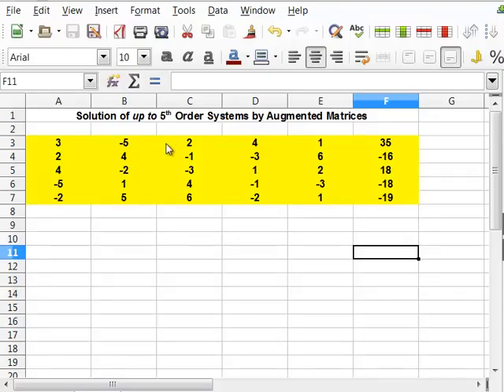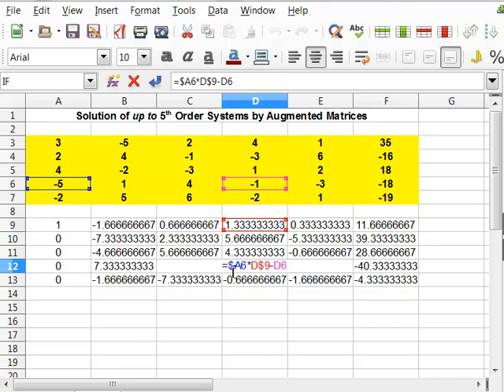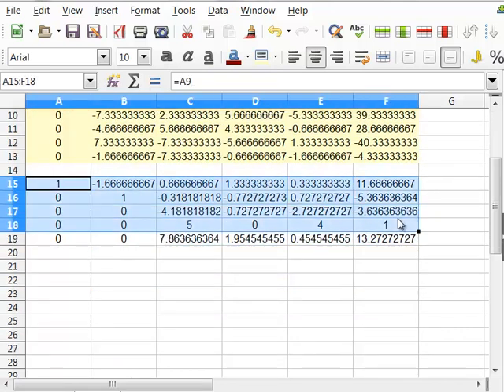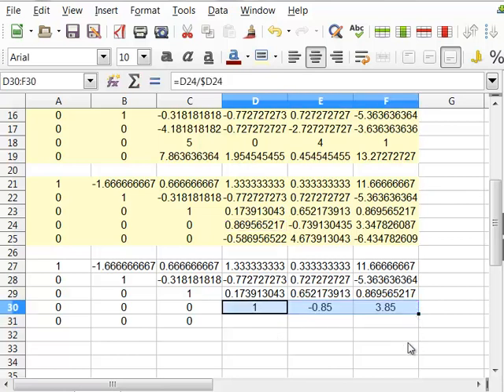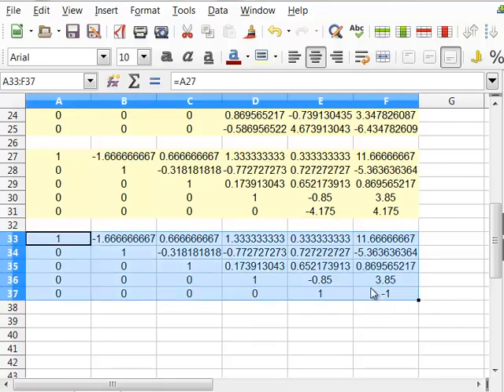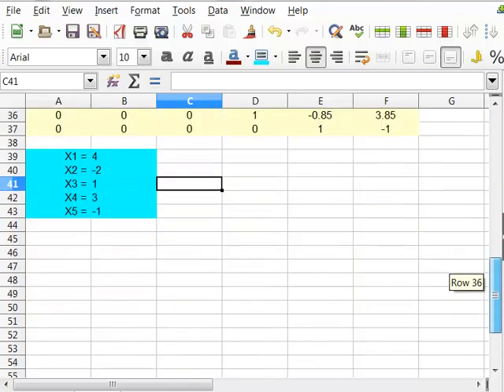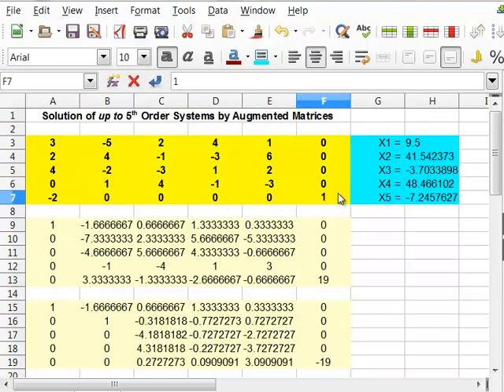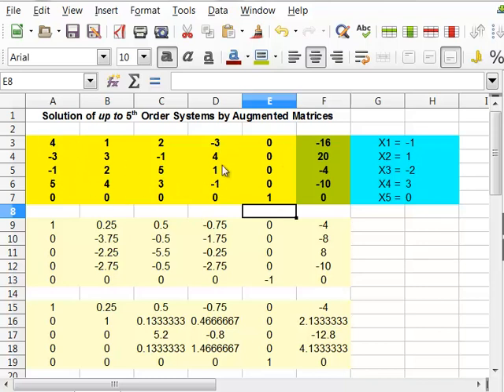Chapter 4-08: Extended Programming Challenge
Programming a spreadsheet to solve a higher order system of linear equations using the augmented matrices method.